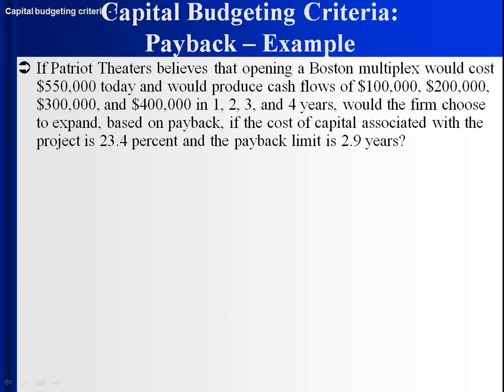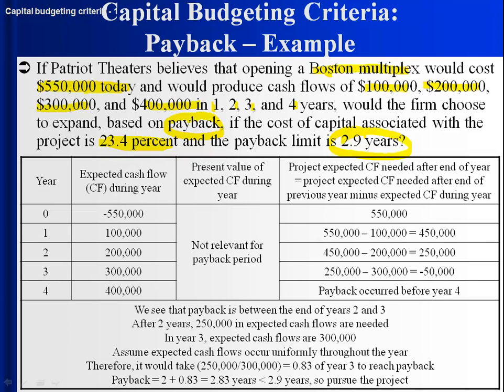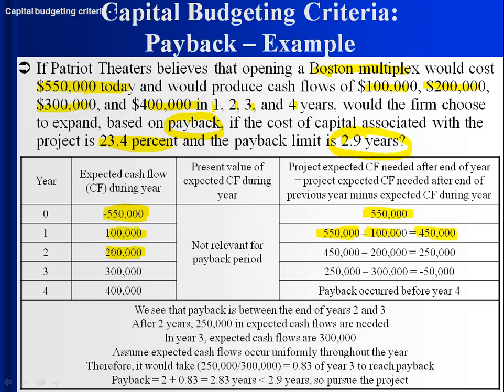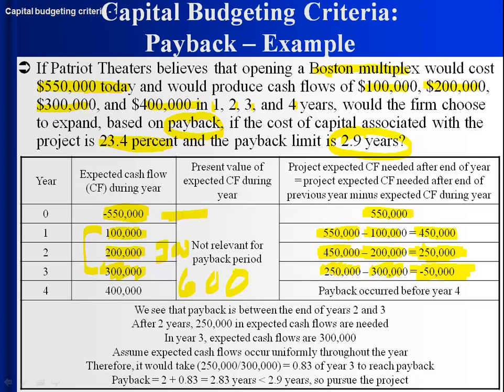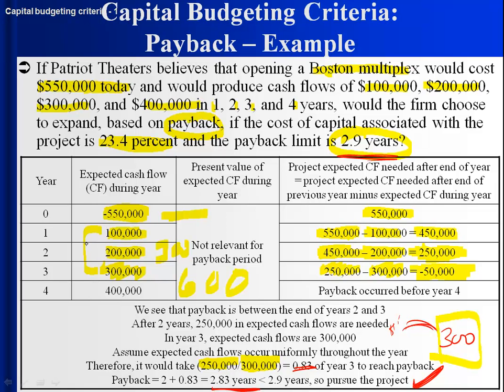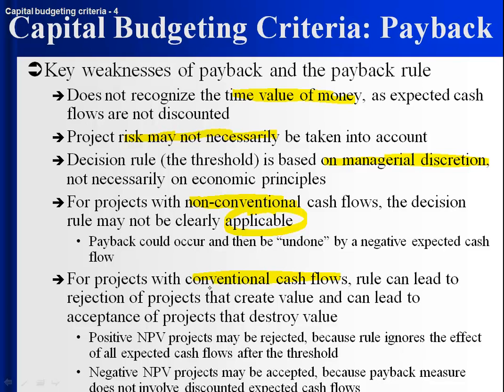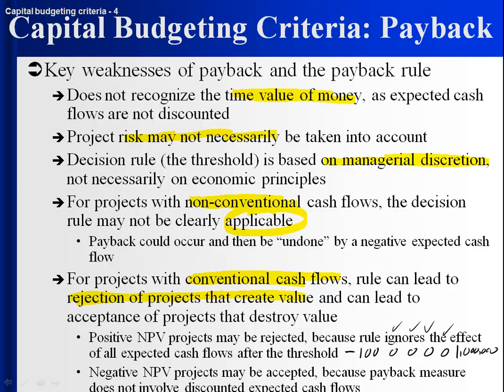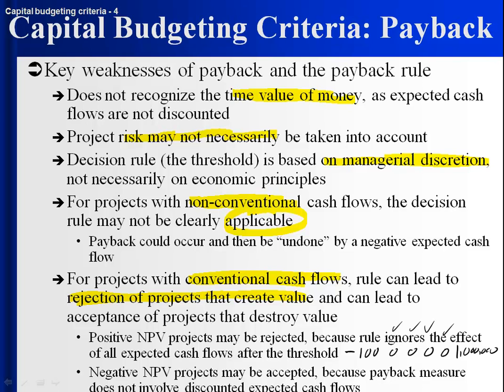06 008 01 capital budgeting payback, part 2